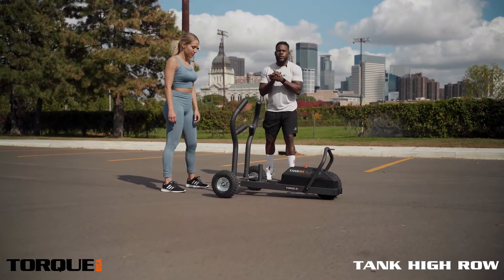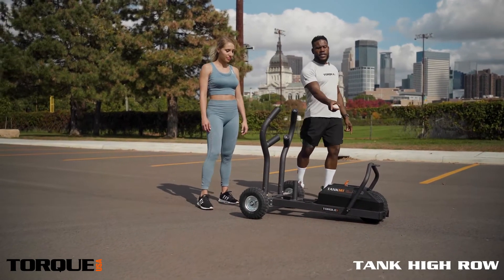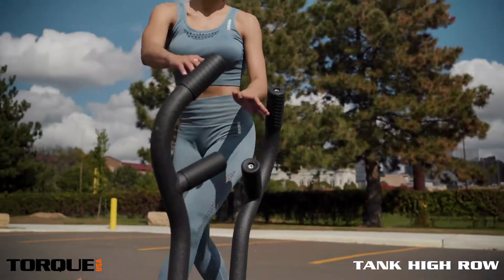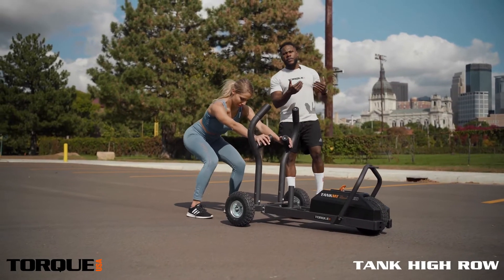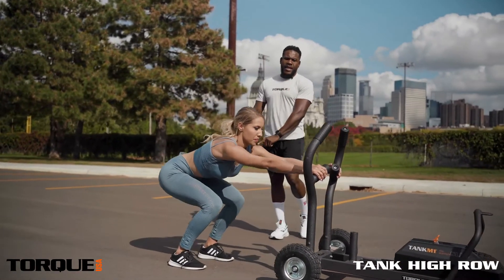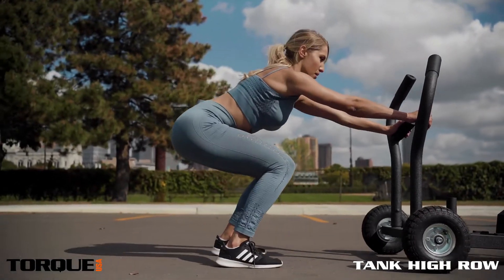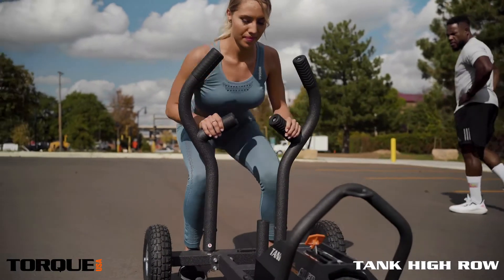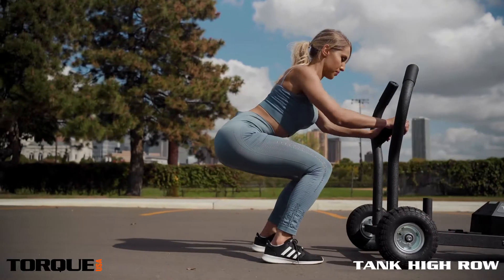TANK M1 Push Sled Exercises Tank High Row / Wellness Pro